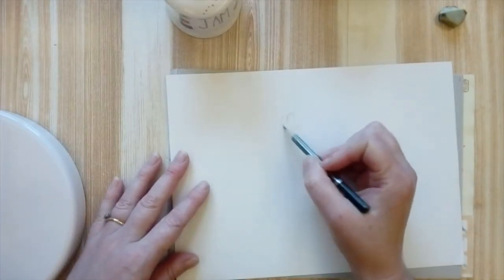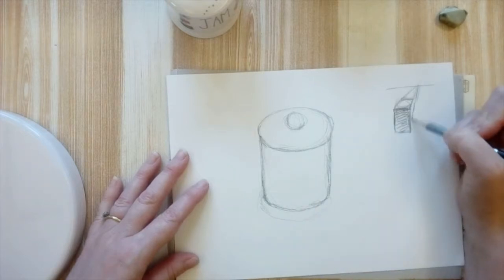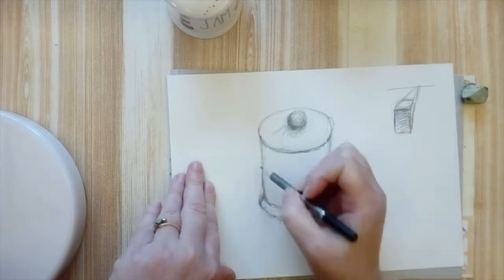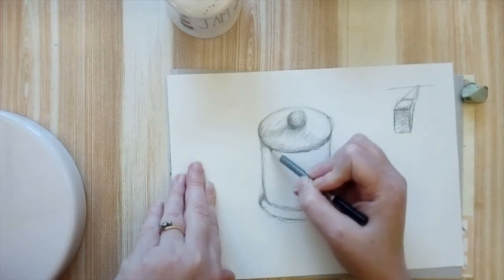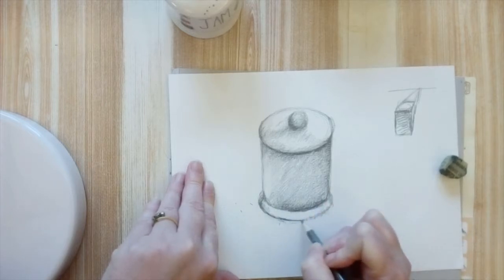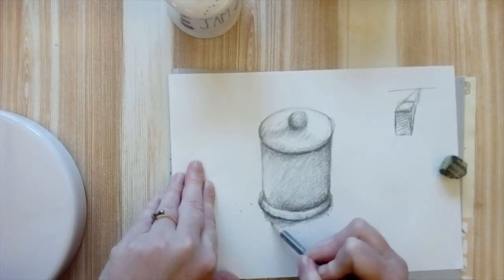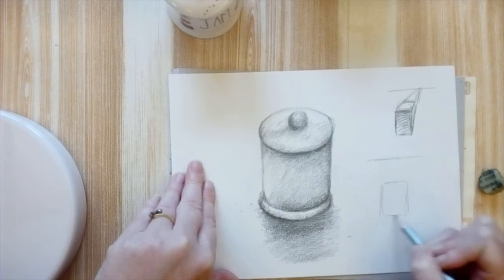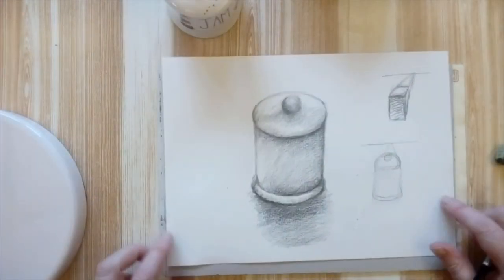Daily Doodle 1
A Daily Doodle will help develop your drawing skills. Allow 10 mins to sketch a sugar pot with 2b pencil on paper.